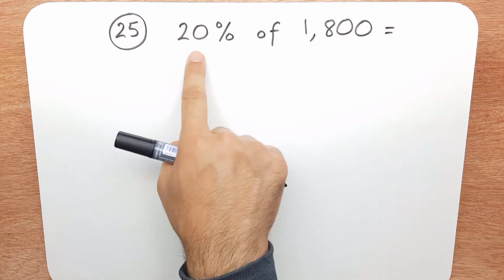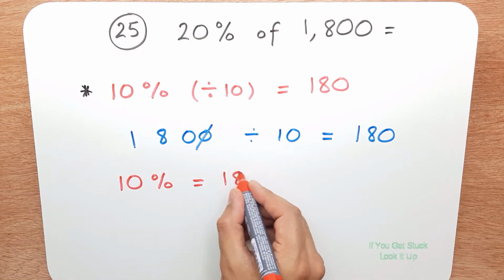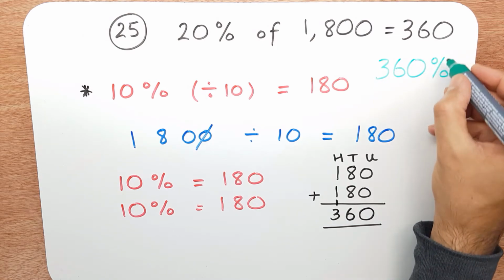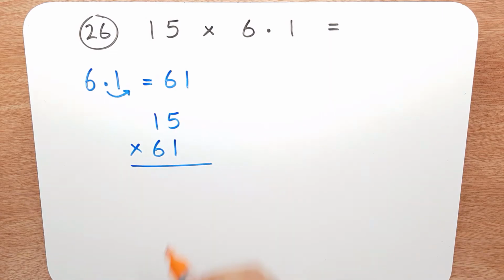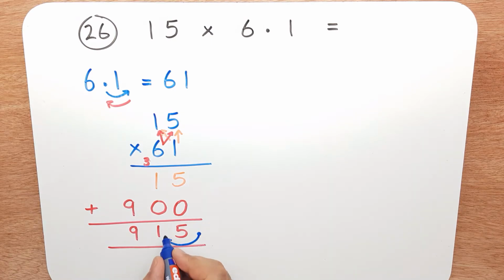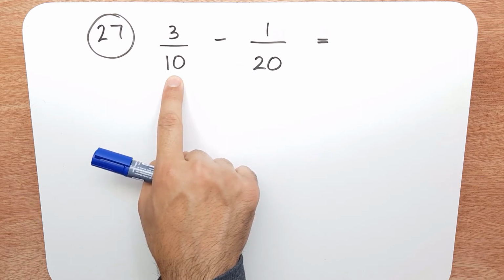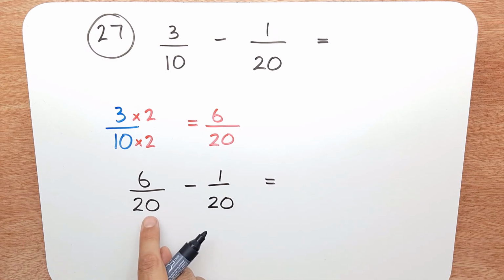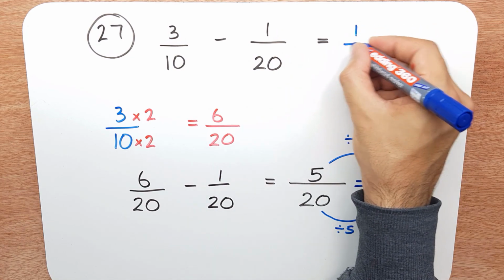Mathematics SATS 2016 PAPER 1 - Q25 to Q27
This is a walk through of the:
MATHS Keystage 2 SATS Paper 1

Arithmetic